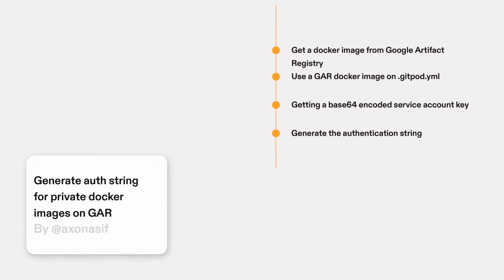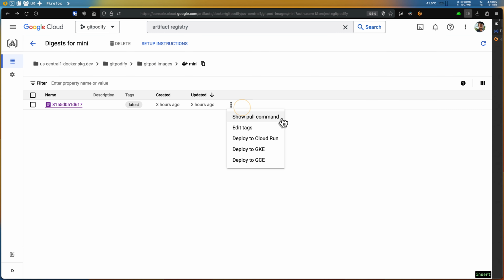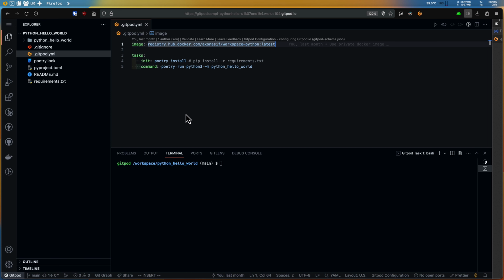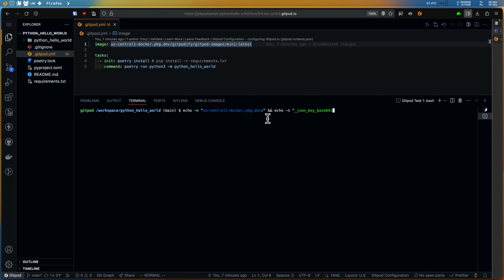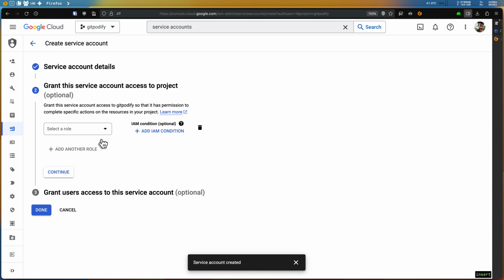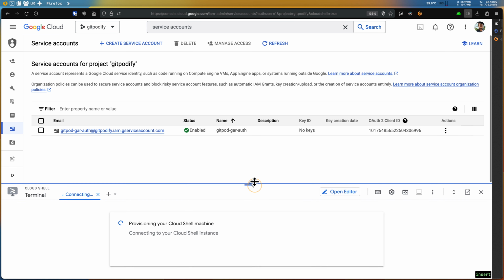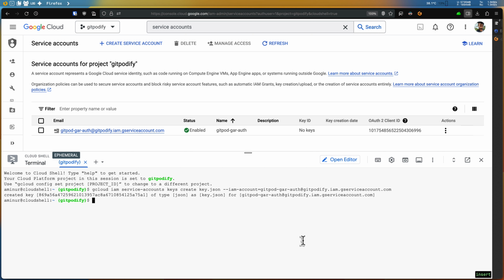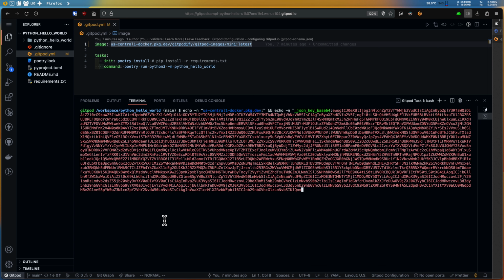Generating auth string for private docker images on GAR 🐳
Gitpod’s developer platform provides on-demand cloud development environments (CDEs) to create software faster and more securely. CDEs are pre-configured with all tools, libraries and dependencies needed to write and review code. They can be easily duplicated and shared across teams.